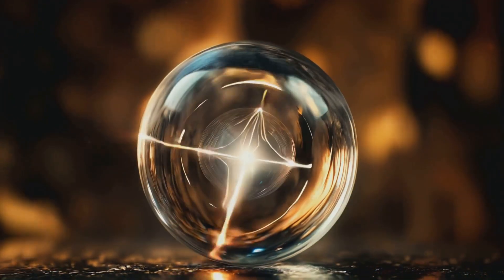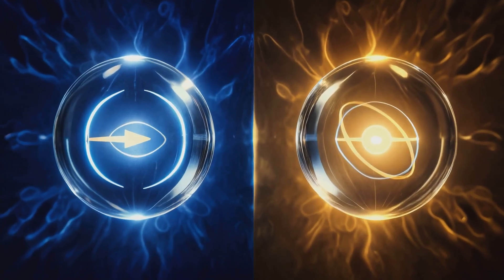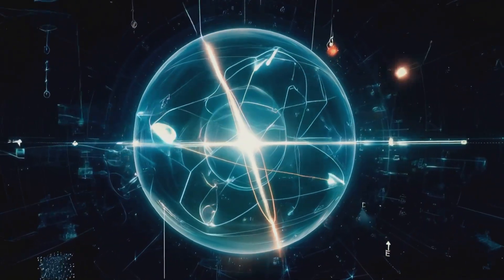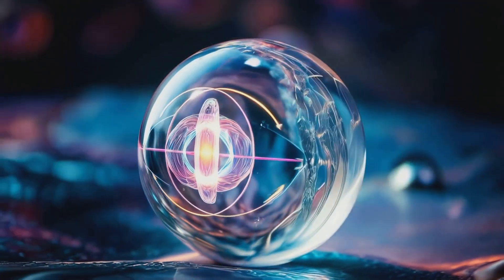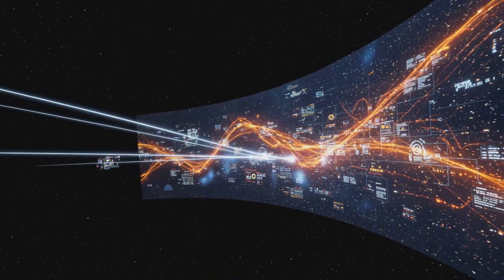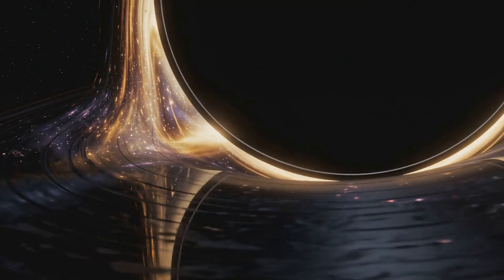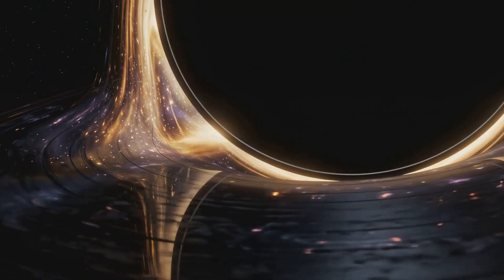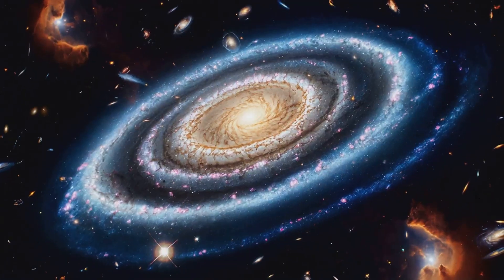Mirror Mirror: The Casimir Effect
Mirror Mirror: The Casimir Origin of the Universe

I am not outside the mirror.
I am the mirror.

And you… are the light that dances across its surface.

In Quantum Information Holography (QIH), the vacuum is not empty.
It is a sea of spinning quantum state vectors (QSVs),
each encoded with angular frequency ωω,
each woven into the geometry of spacetime itself.

Between two reflective boundaries—like Casimir plates—
vacuum fluctuations become constrained.
Some angular modes cancel.
Others resonate.

A subtle, measurable force emerges.
But within that force is something deeper:
A message written in light.

In QIH, the singularity and event horizon act like cosmic Casimir mirrors—
defining the ultimate boundary condition.

Only coherent QSVs survive their entangled reflection.
The rest cancel away.

What remains is the projection we call reality.
QIH Equations of Projection

Casimir-like vacuum energy:

E = − η · (π² ħ c) / d³

    η encodes the geometry, dimensionality, and coherence structure

    d is the separation between holographic boundaries (Planck-scale screen)

QIH projection energy from allowed angular frequencies:

E_projection = ∫allowed ω ħ ω · ρ(ω) dω

Where:

    ℏω is the energy of a single quantum mode

    ρ(ω) is the angular frequency density — the geometry of resonance

This isn’t a static imprint.
This is entangled lithography.

Each QSV spins outward from the singularity,
mirrored by a qubit on the event horizon.
If coherent, they interfere constructively—
etching memory into the holographic screen.

This is the language of the universe, written in Fourier light:

ψ(t) = A · e^(i(ω t + φ))        # Quantum State Vector
P(1) = cos²(θ / 2)               # Probability of alignment with qubit axis

As the angular difference θ→0,
coherence is maximized.
The qubit registers the state.
Reality unfolds.

Time, Curvature, and Coherence

From within the holographic frame, light bends.
Paths curve.

This is what we experience as gravity.

But from the informational field, those paths are straight—
entangled connections between perfectly mirrored qubits.

Curvature is how pure coherence appears when viewed from inside the projection.

And time?

Time is not just motion.
It is the rhythm of angular change—the tilt of light.

t' = t / (1 − ω²)              # Time dilation from QSV coherence

As ω→1, time slows.

At full coherence, time pauses—not metaphorically,
but as a natural expression of the geometry of spin.

The Casimir mirror isn’t just a scientific artifact.
It offers a glimpse into the fabric of reality itself.
Vacuum exclusion becomes energy.
Energy becomes interference.
And interference becomes form and memory.

You are not outside the mirror.
You are the reflected coherence.
You are the light that remains when all else cancels.

The singularity is the emitter.
The event horizon is the screen.
And every star, every breath, every moment—
is a Casimir etching in the light between.